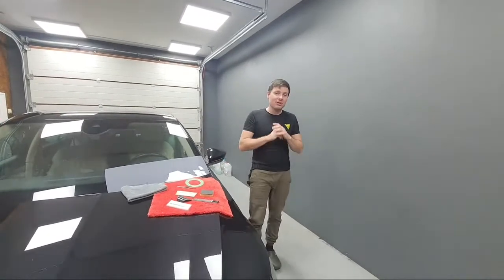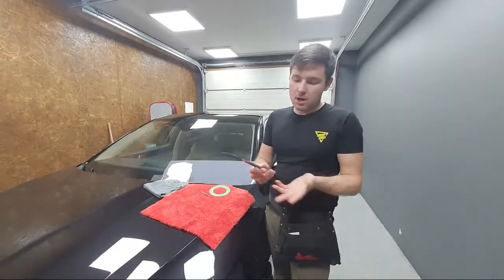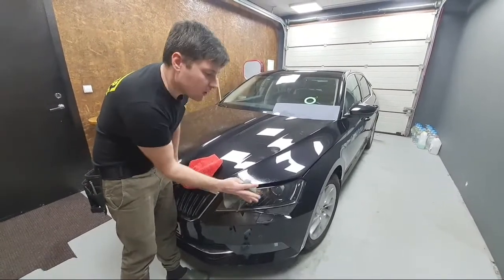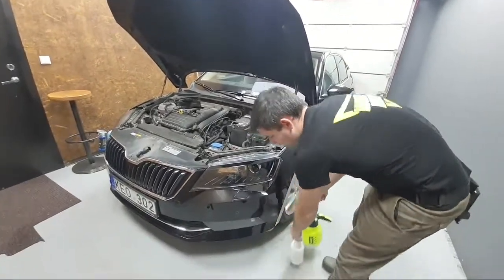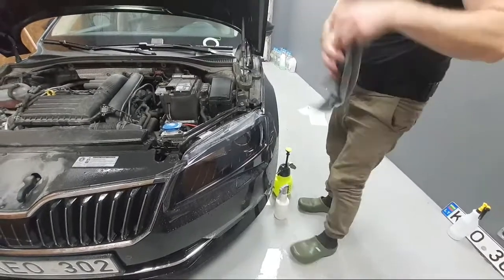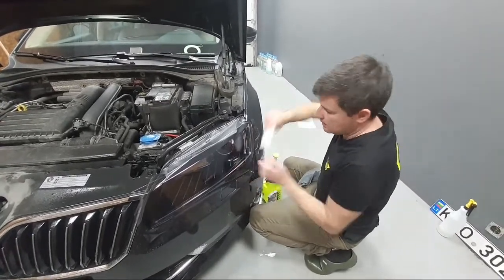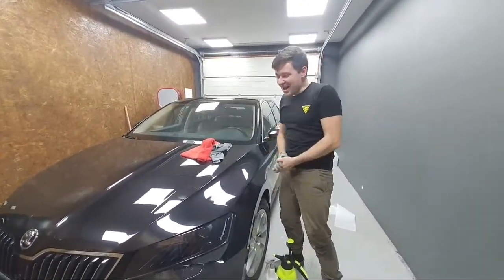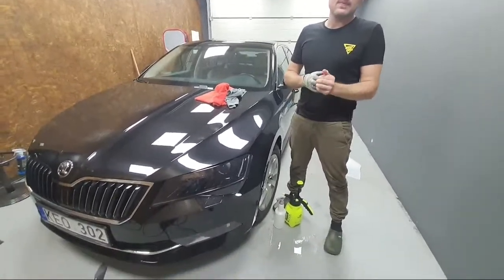How To Tint Headlight Using Tinted Paint Protection Film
In this live stream I will guide you through paint protection film installation process on headlights using tinted PPF. If you have any questions please do not hesitate and ask them 🙌 I will try to answer all your questions 🙌